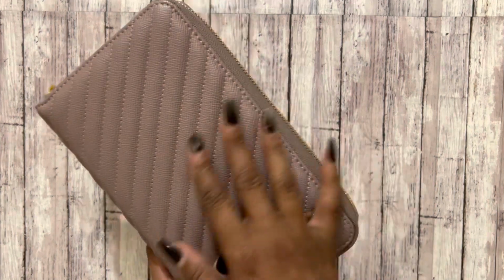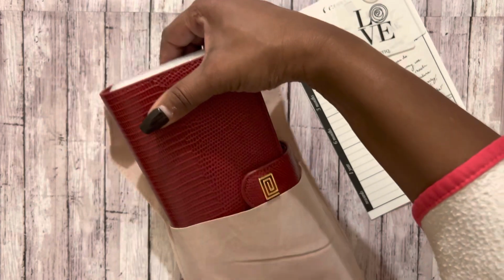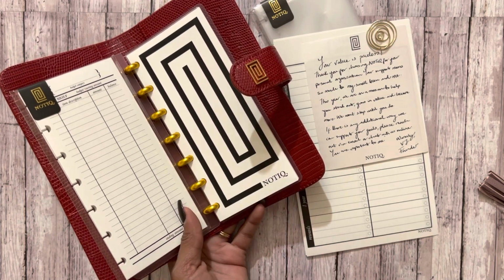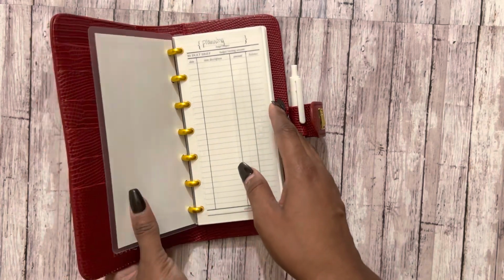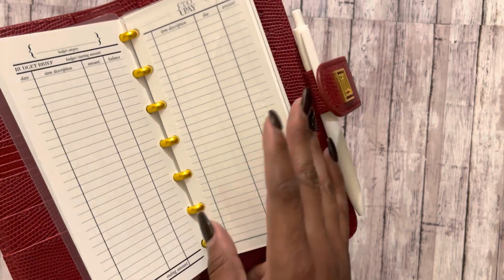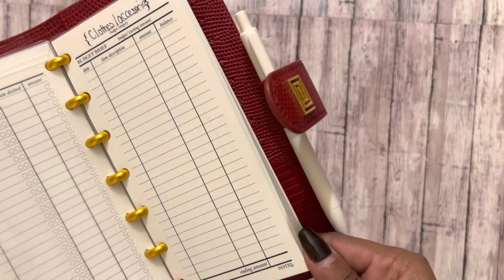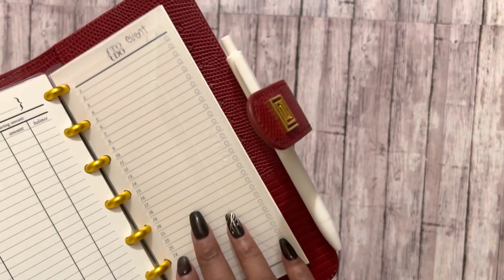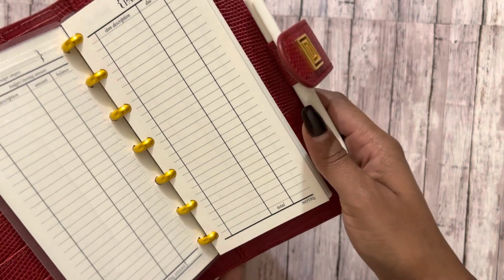2023 Budget Planner ft. Notiq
Join me as I share my 2023 budget planner and cash envelop system.

Notiq Rouge Lizard SLIM Wallet Ringless Vegan Leather Agenda Cover

Notiq Simplicity Clearfrost Budget Book Cash Envelopes Finance Kit